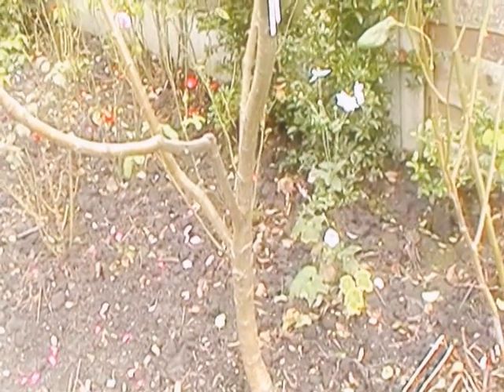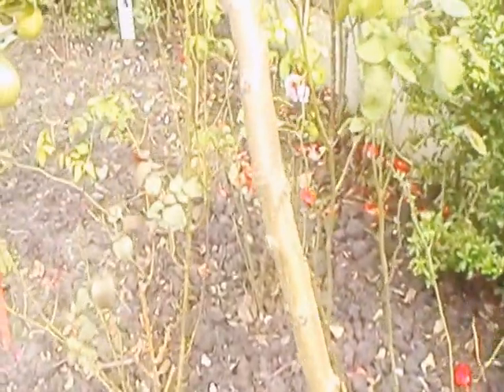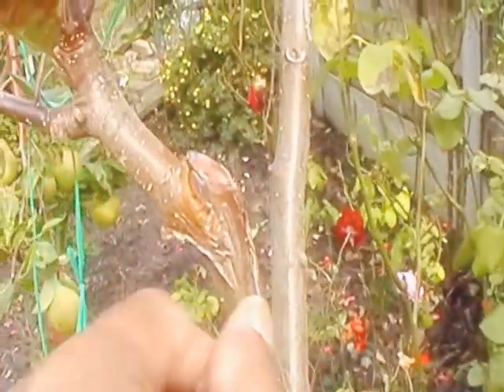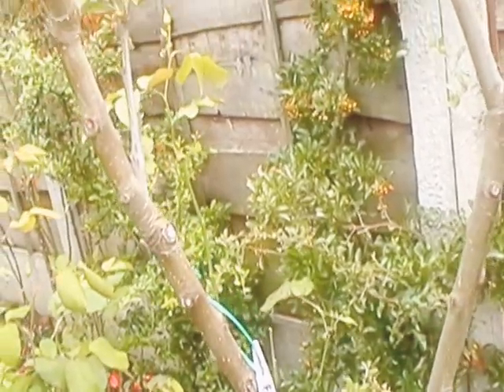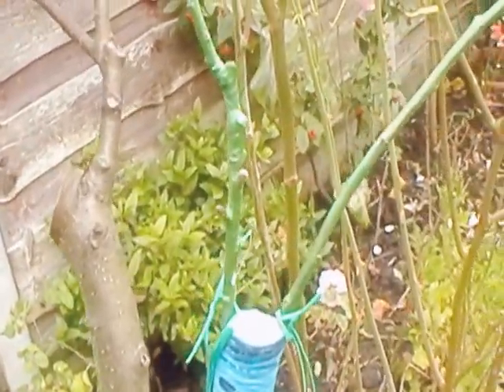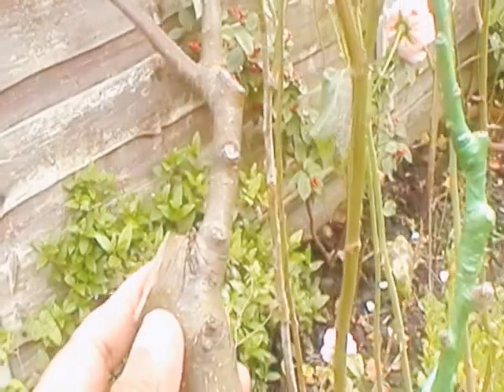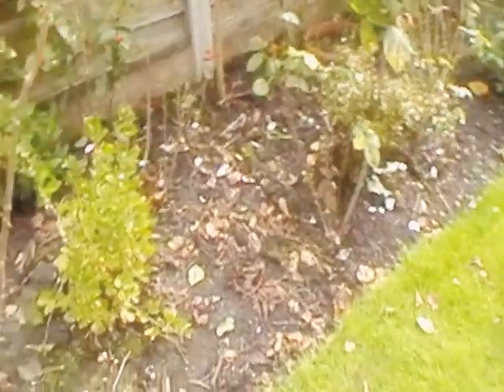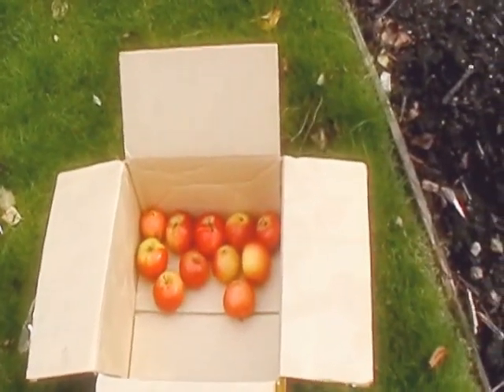Update Discovery with all Grafts ;47:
Up date on my discovery apple on which I grafted various varieties of apples including two from Stephen Hayes. I put a label written on a masking tape, its variety and date of grafting, which normally I replace after it grows and put a plastic one to replace it. I took it off and then forgot to write a new one and now I am lost which two out of four, I got from Stephen Hayes, they are.